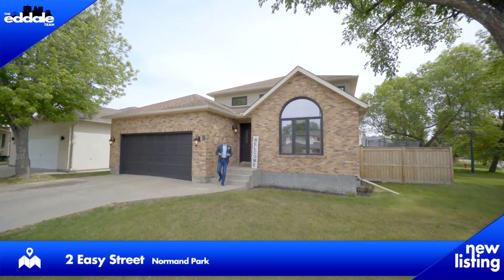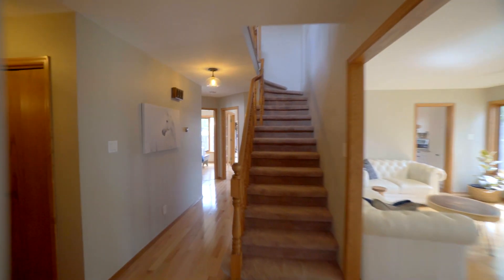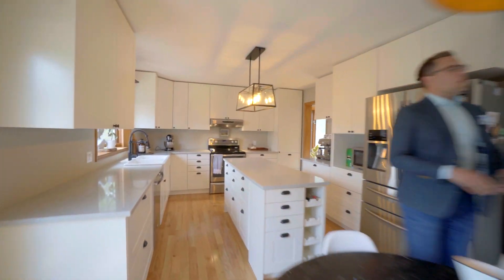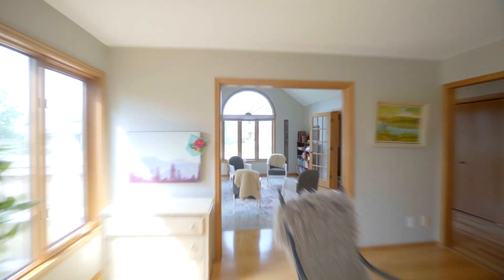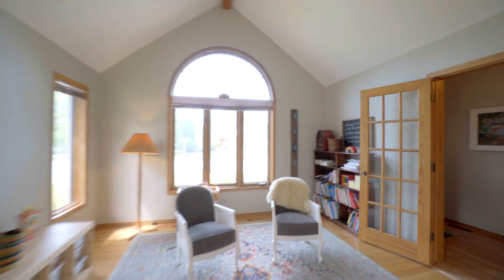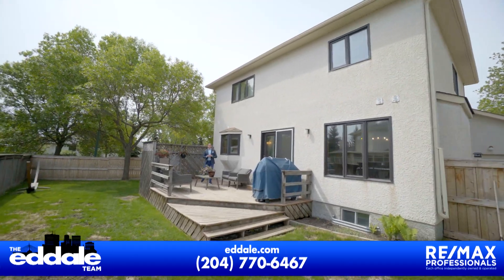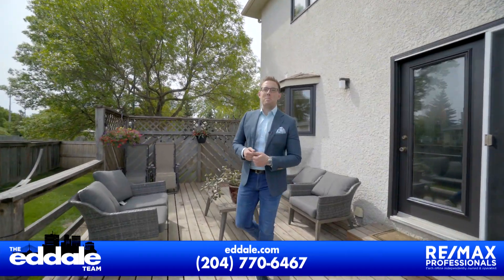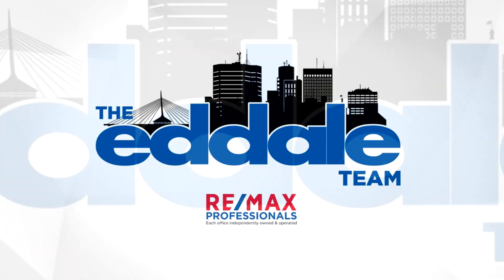2 Easy Street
Completely remodelled 2,127 sf 2-storey with a nice pie-shaped lot in Normand Park. This home has a great floor plan with a large formal LR w/ vaulted ceilings, DR w/ french doors, main floor den and HWF's throughout most of the home. The kitchen has been completely remodelled with white cabinetry, island, quartz counter tops and S/S appliances. Upstairs there are 4 bedrooms, 2.5 remodelled baths with the master being exceptionally large with a full ensuite bath + walk-in closet. Downstairs the basement is insulated and ready for development with a new High-E furnace + A/C. The pie lot is landscaped and fenced (1 section is new), with a large deck and newer shingles. This home shows and feels like new with fresh paint, updated light fixtures and flat ceilings.